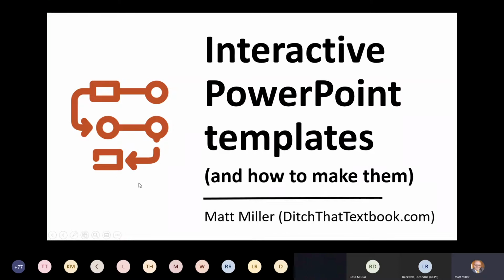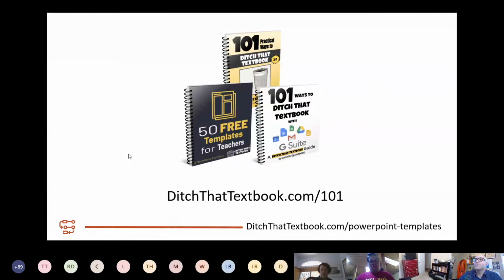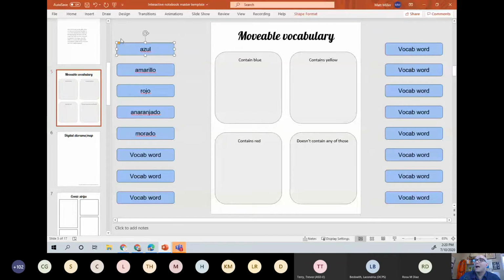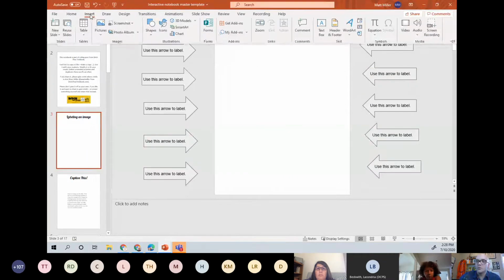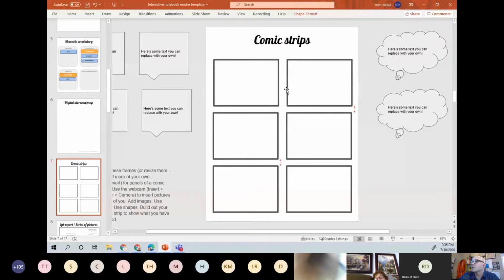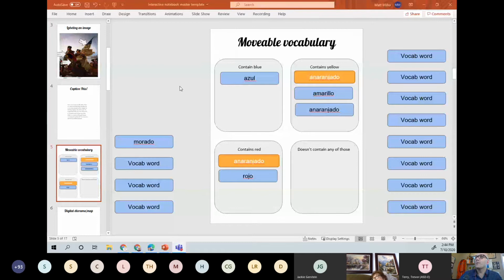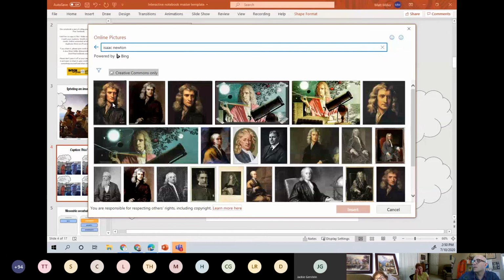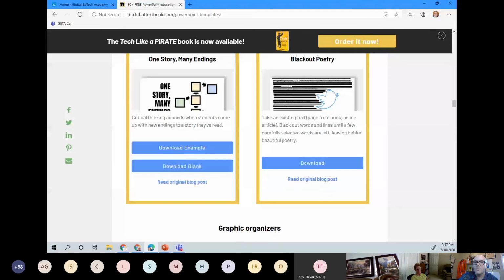How to Make Interactive PowerPoint Templates for Your Students with Matt Miller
Don't just use PowerPoint for student presentations! You can make interactive assignment templates with it. In this session, we'll look at how to make PowerPoint student templates. We'll cover lots of tips and tricks that will get you started right away!